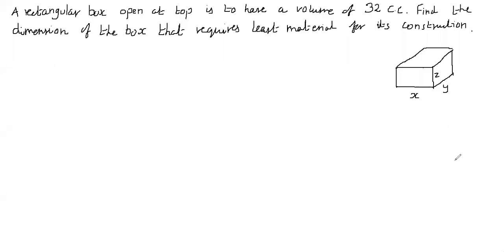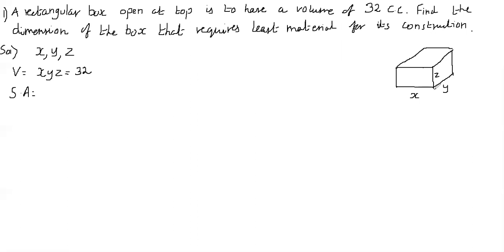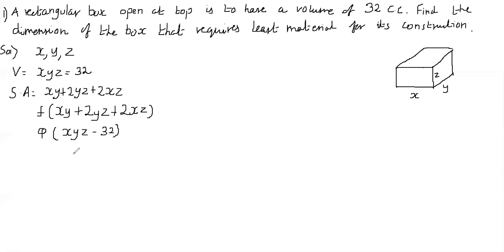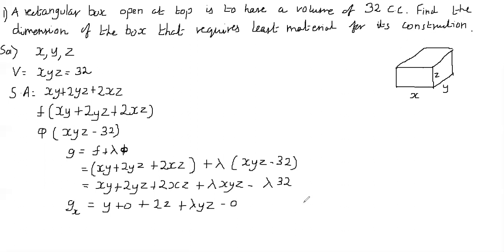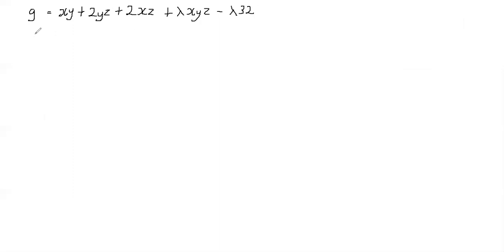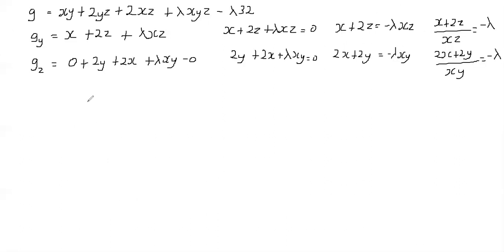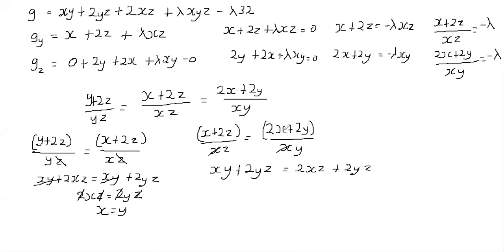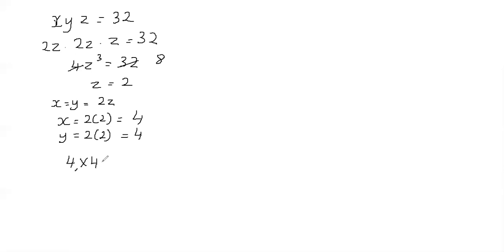4 B fn of several variable open box